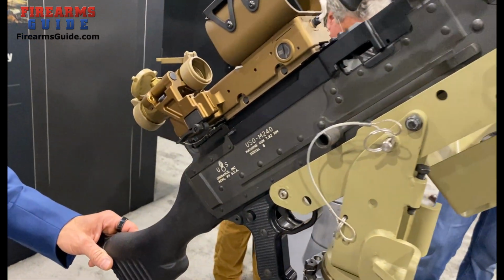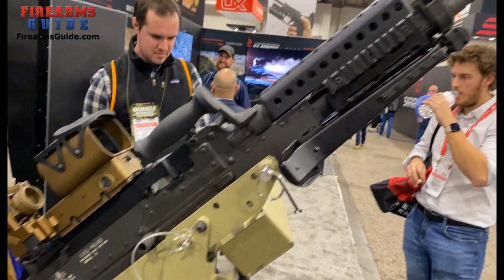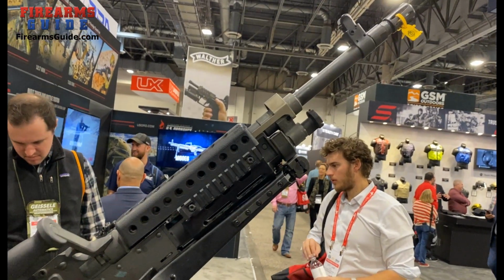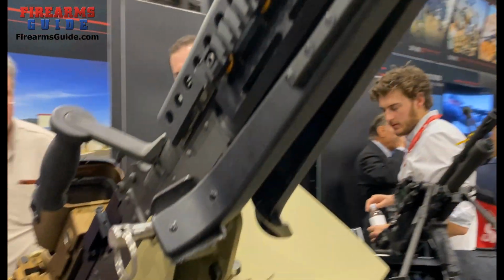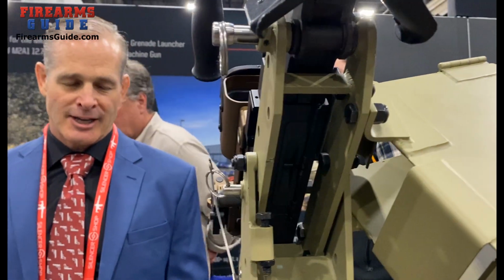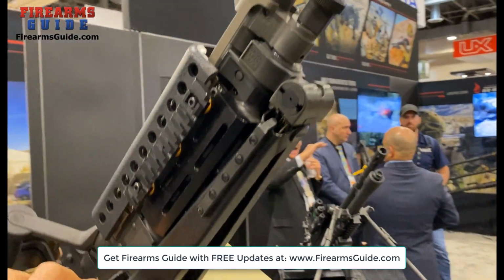U.S. Ordnance M240 Machine Gun in 7.62mm NATO with Night Vision mounted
- 24,200 Printable Gun Manuals, Schematics, Blueprints & Antique Gun Catalogs + Searchable Guns & Ammo Tech Reference Guide + Gun Values Guide (like Blue Book)

The new U.S. Ordnance M240 has been put to the grueling strict structure of the 50,000 round torture test with the purpose to prove its quality and reliability. With the hard work in creating and improving this product, we are proud to say it passed with flying colors.